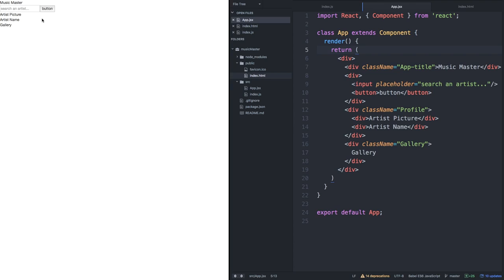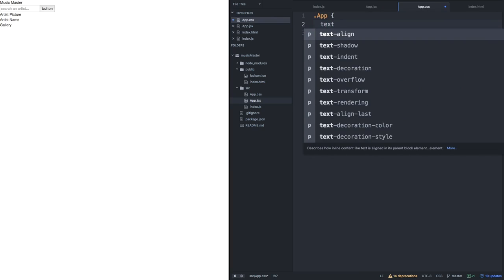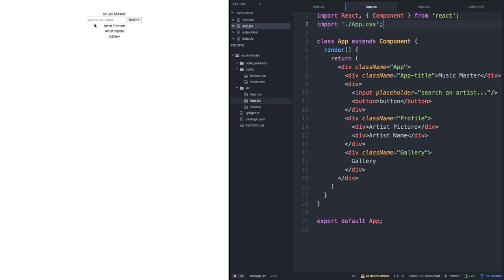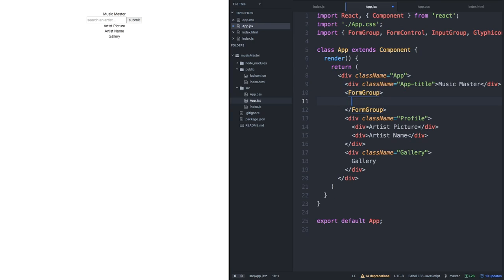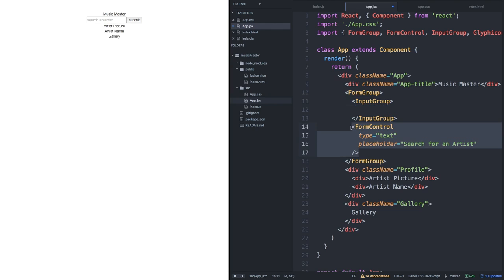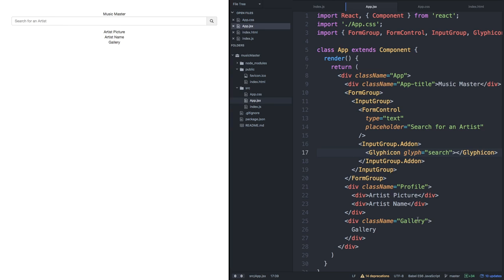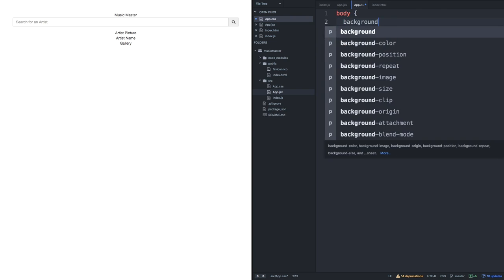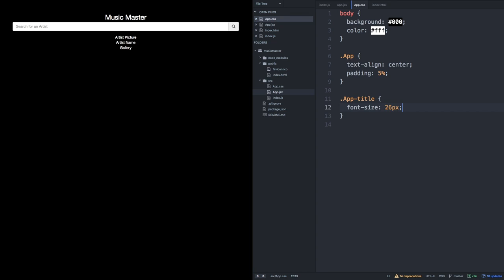Lesson #18 - React JS and Redux | Mastering Web Apps